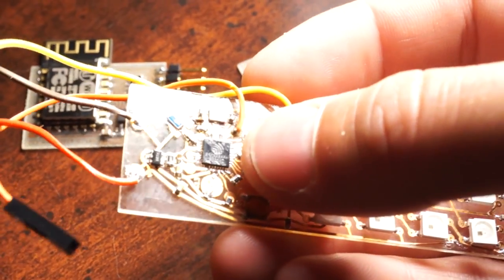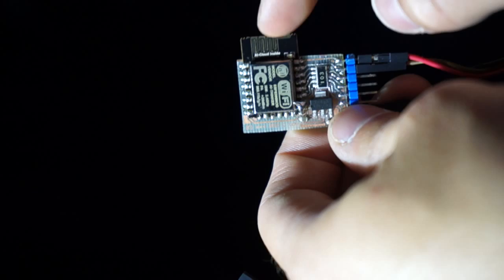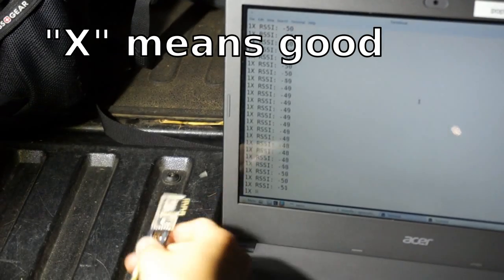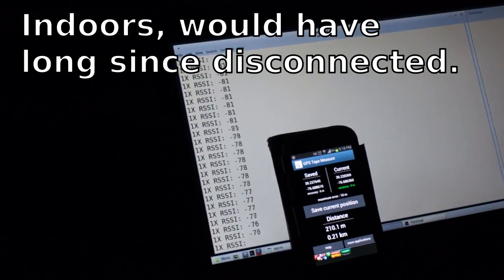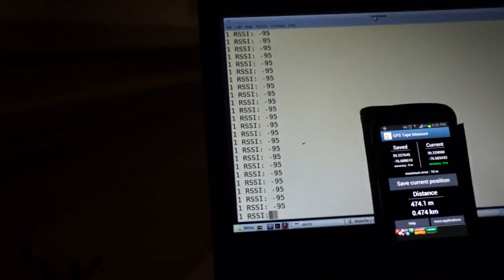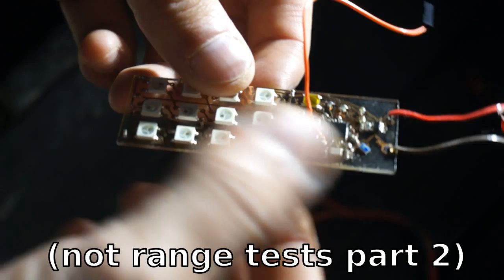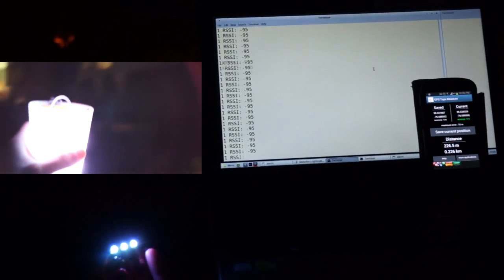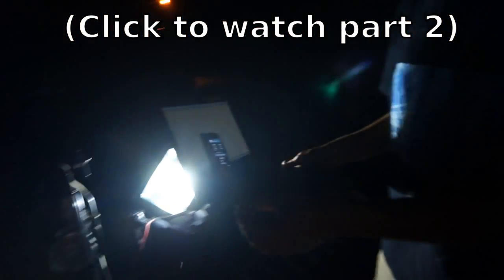ESP8266 Range Test Part 1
I decided to do some more maximum range tests with my ESP8266's on my little carriers.  These are the ESP-12-E and ESP-12-F as well as an awful glass design I did.  I tested at Hollins Ferry Road, near Halethorpe Farms Road in Halethorpe, Maryland.  I tested against a TP-Link WR-841N As I said in the video, spoilers are here:

ESP-12E: 425m / 1400 ft
ESP-12F: 470m / 1540 ft
Single Layer: 352m / 1150 ft